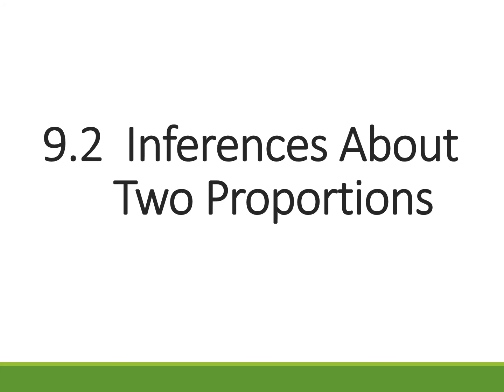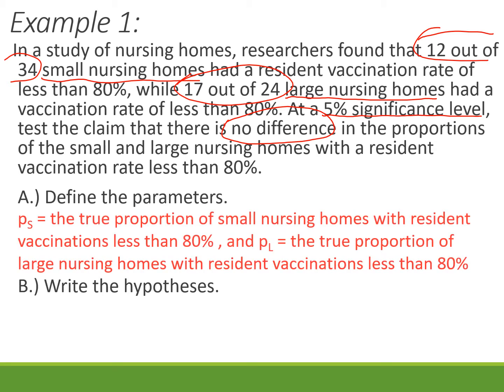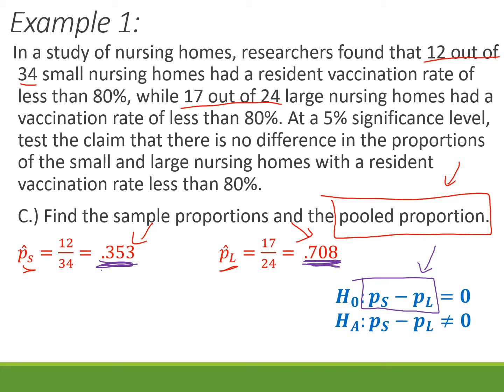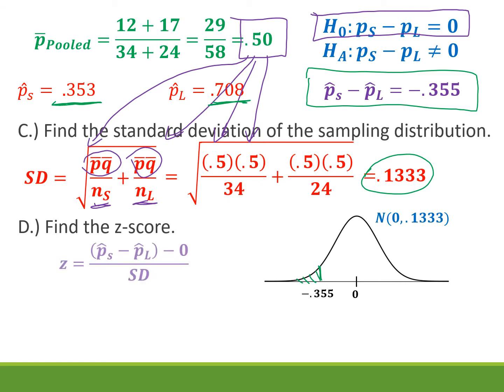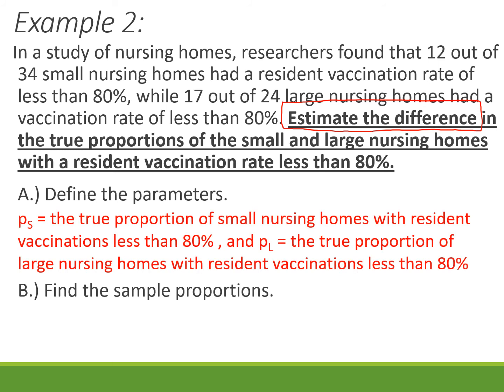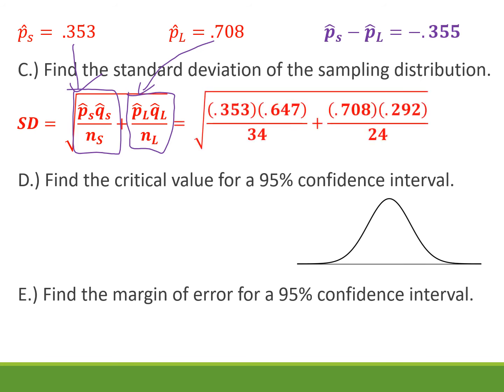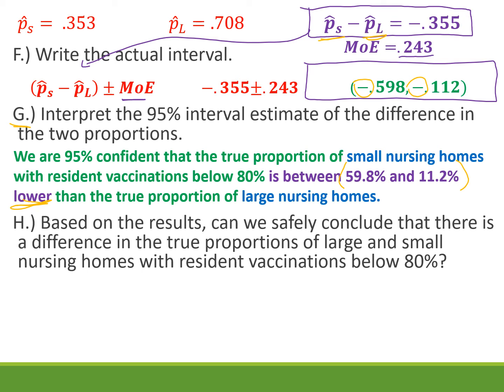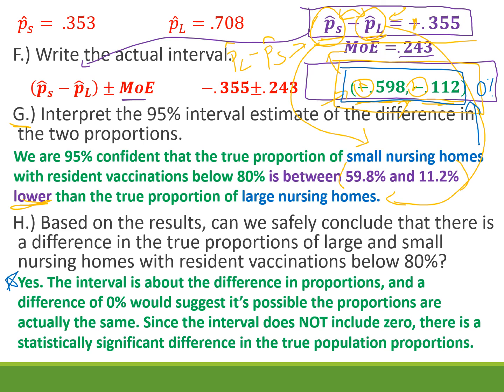H-Stats: 9.2 Inference with Two Proportions